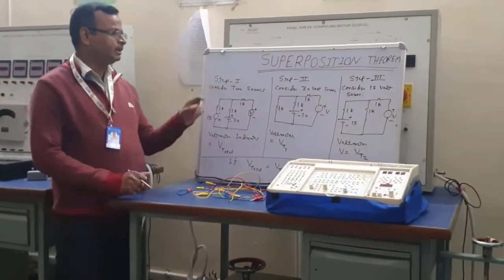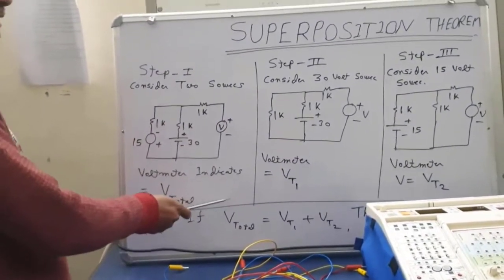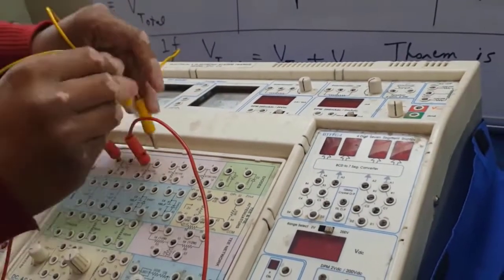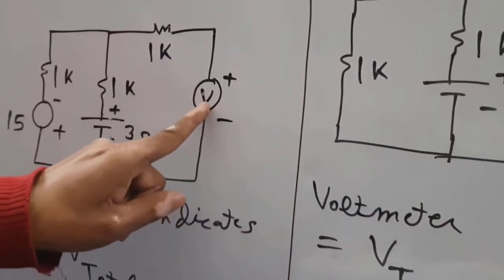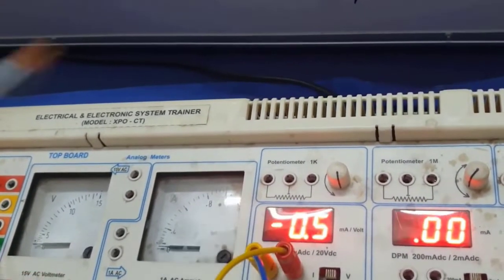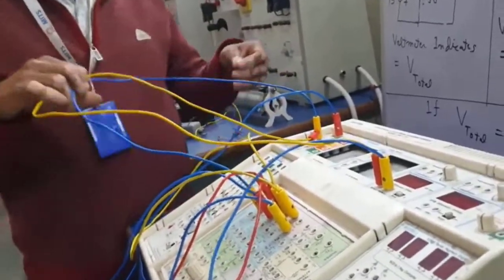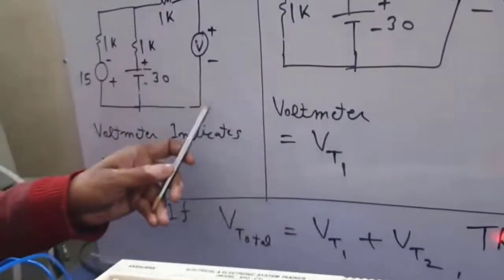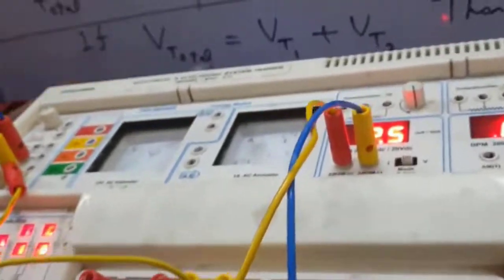Superposition experimental video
Experimental procedure for verifying the Superposition theorem